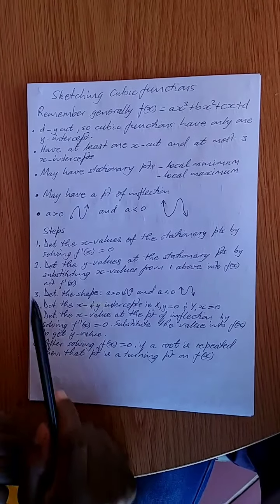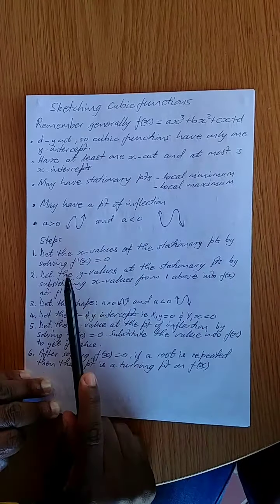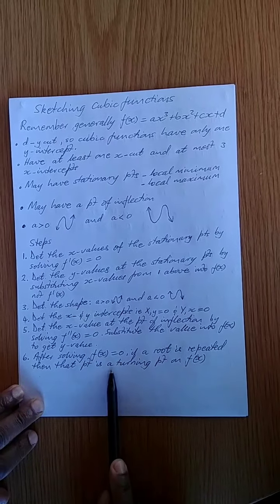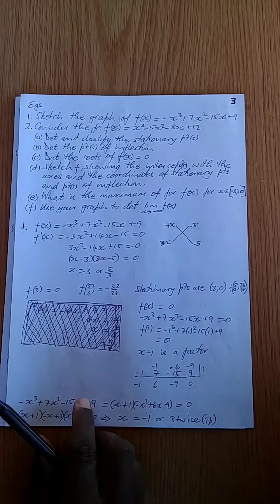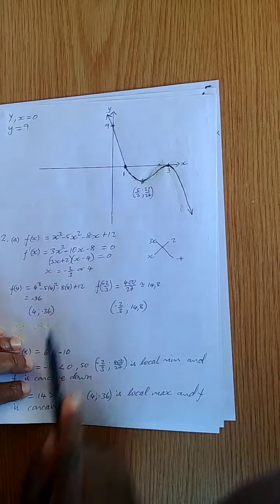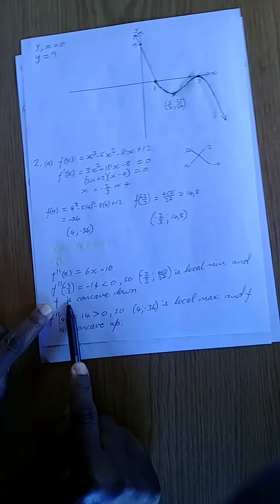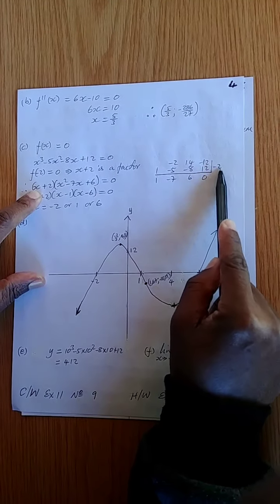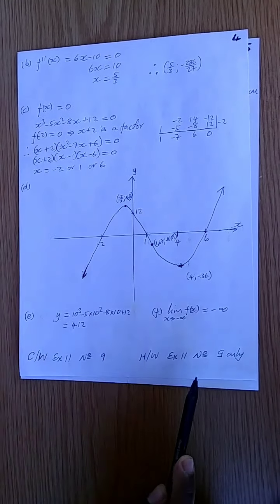4 May 2020